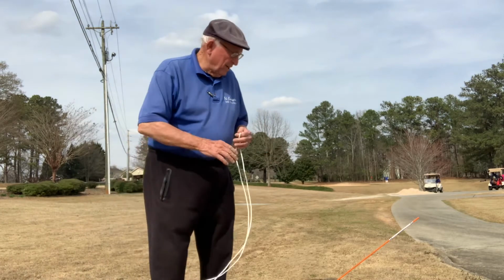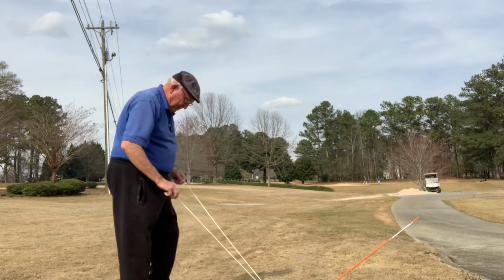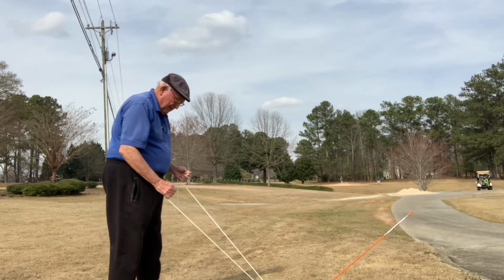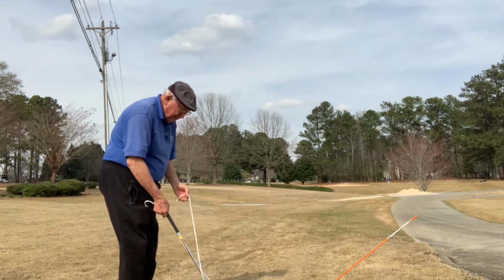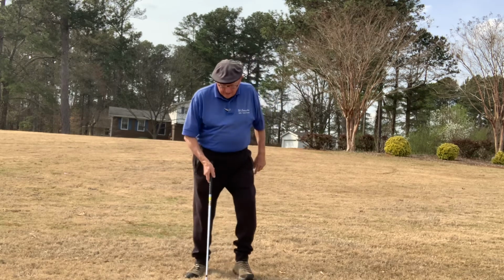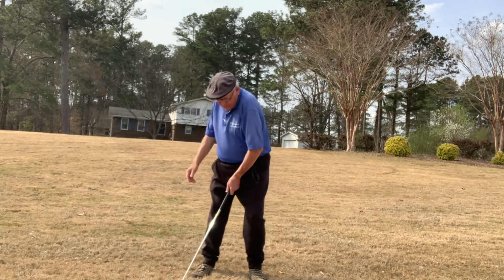Ratchet move with lower body golf swing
Using Ben Hogan lower body ground force